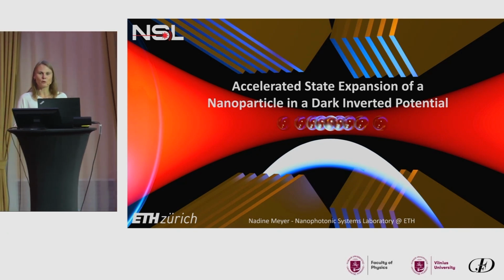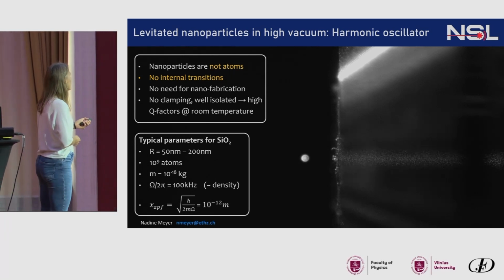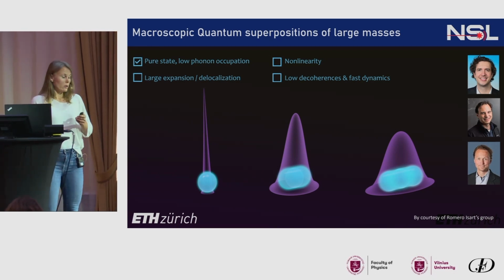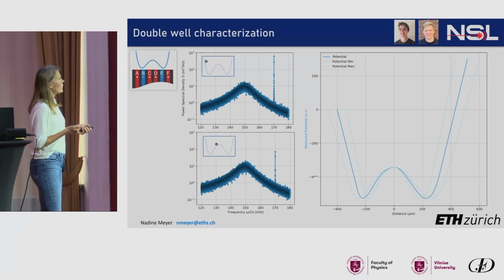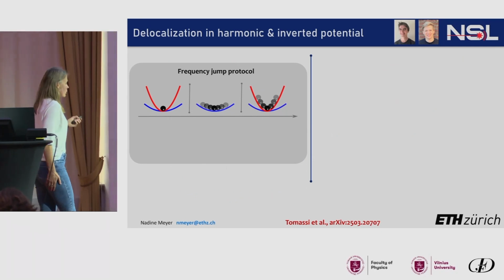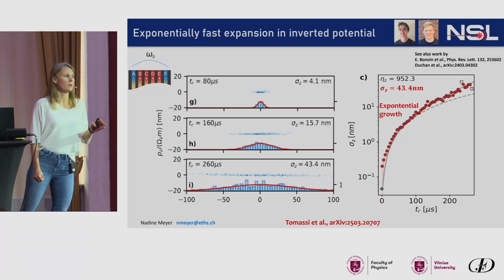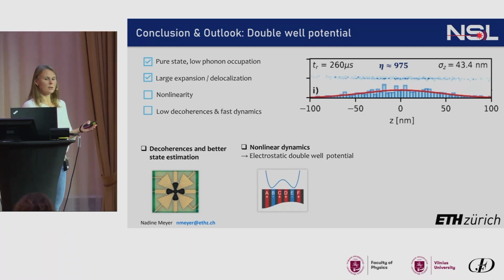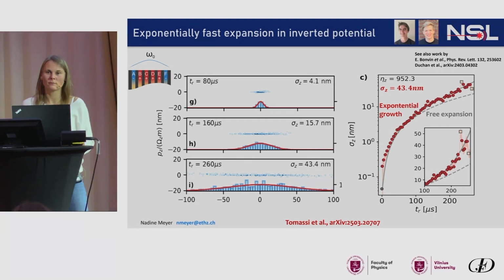Nadine Meyer – Accelerated State Expansion of a Nanoparticle in a Dark Inverted Potential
Nadine Meyer (ETH Zurich), talk at CEWQO29 27 June 2025, Vilnius, Lithuania